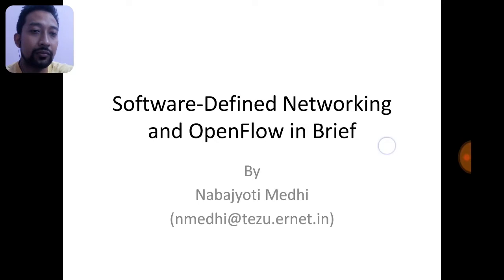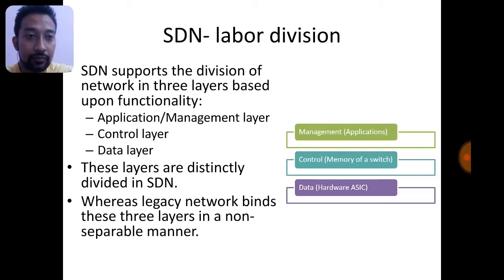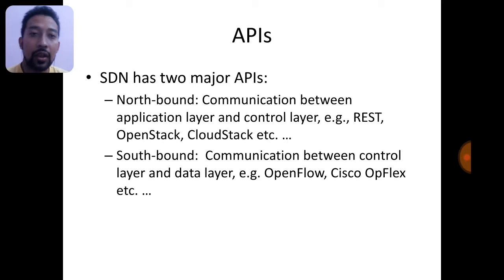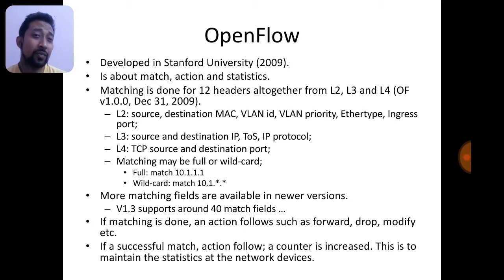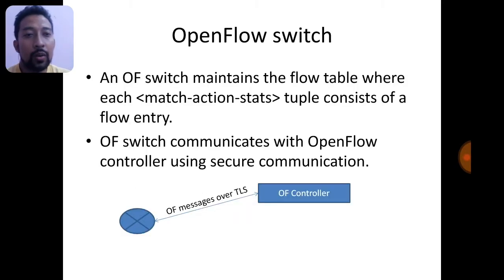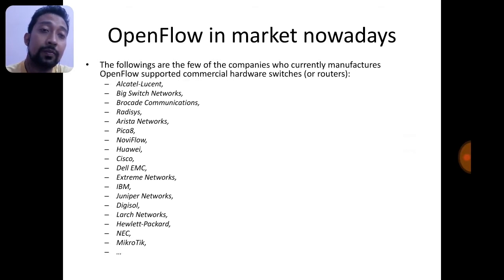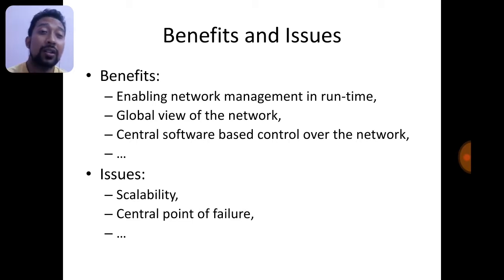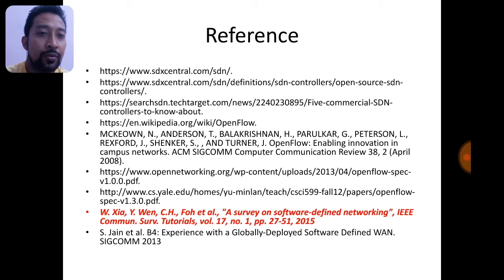Software-Defined Networking and OpenFlow in Brief | NABAJYOTI MEDHI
Software-Defined Networking and OpenFlow in Brief- by Dr. Nabajyoti Medhi, Dept. of Computer Science and Engineering, Tezpur University; in this presentation, Dr. Medhi describes about the architecture of Software defined networking, pros and cons of OpenFlow and research trends of Openflow

Target Audience: Students of Computer Science and Enginnering
Credits:
Published by: Director, TLC, TU
Video Editing: Shashank K Dwivedi,
Acknowledgment: The production of this video as part of TLC's mission to generate e-module is funded by MHRD, Govt., of India under PMMMNMTT Scheme.